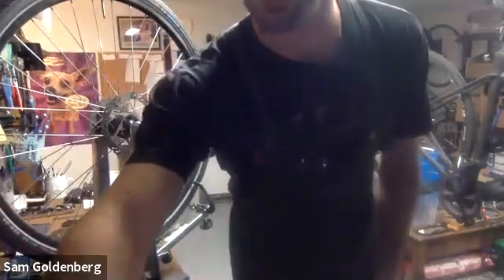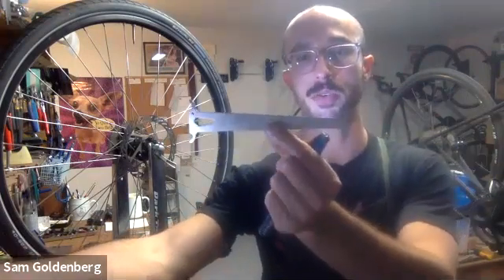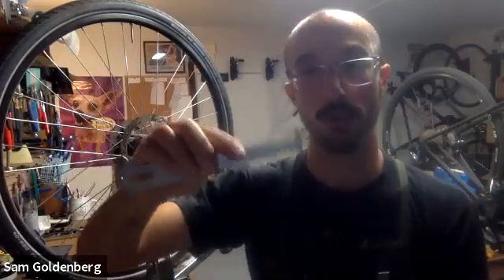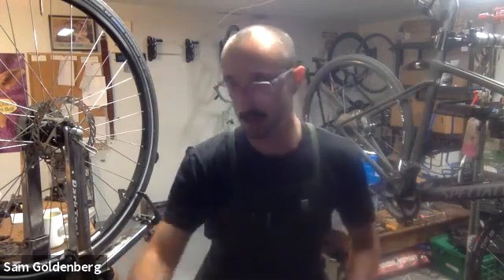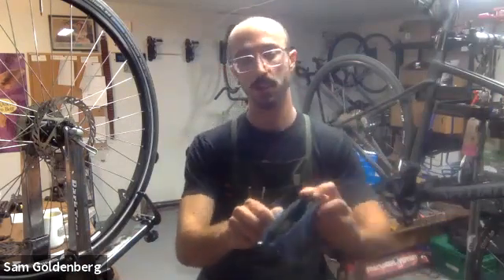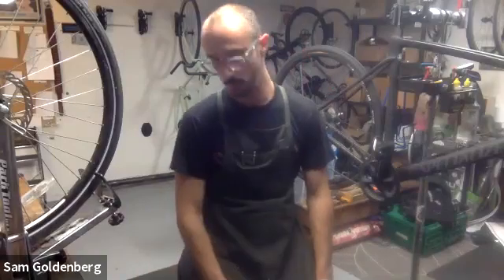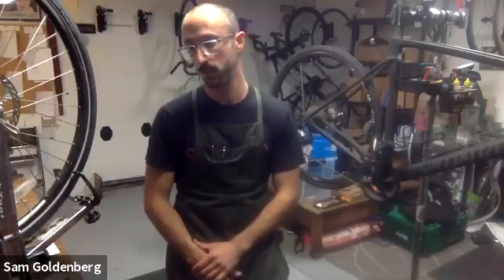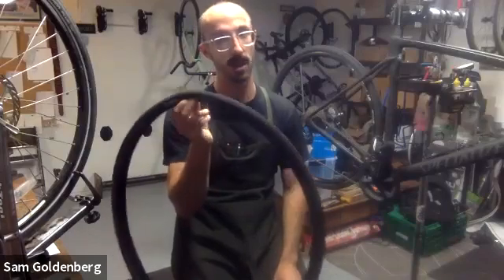Speaker Series: Ask-A-Mechanic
GPC club members bring their bike questions to local mechanic Sam Goldenberg.